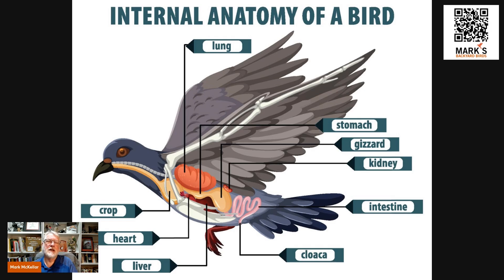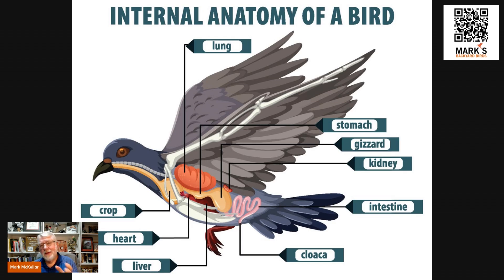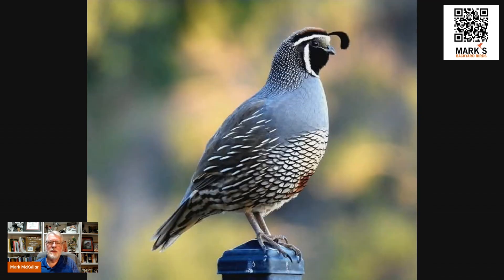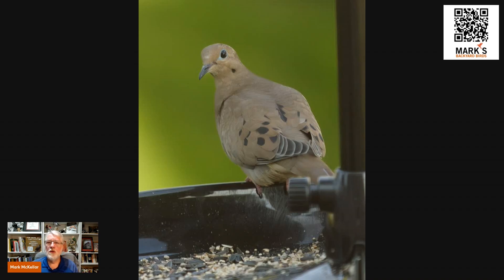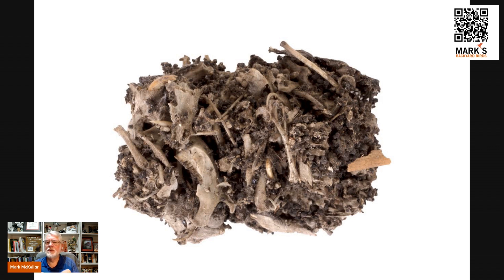From Beak to… Well, You Know! A Bird’s Digestive Journey Explained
Did you know a bird’s digestive system is one of the fastest in the animal kingdom? 🐦 Some birds can process a meal in as little as 30 minutes! In this video, we’ll take a fascinating journey from beak to tailfeather, breaking down exactly how birds eat, digest, and stay fueled for flight.

We’ll cover:
✅ How different beak shapes help birds choose their food
✅ The role of the crop, gizzard, and intestines
✅ Why some birds swallow grit and stones
✅ How quick digestion helps them migrate, survive, and stay light for flight

Whether you’re a backyard birder or just curious about how nature works, you’ll walk away knowing why birds digest food so differently from us — and why it matters for the species you’re attracting to your feeders.

👀 Watch to the end for a fun fact about which bird has the fastest digestive system of all!
🌿 Want more bird tips & trusted gear?

Let’s talk birds. 🪶

Do you want to be an Insider?

I’m Mark McKellar — a wildlife biologist with 40+ years of bird study experience (and countless hours just staring out the window). I’m here to help you bring more birds — and more simple wonder — right to your own backyard.
Around here, we tackle real bird feeding problems together:
 • Ants and bees hogging your nectar feeders?
• Squirrels turning acrobat?
• Pesky birds eating you out of house and seed?
• Seed sprouting under your feeders like a jungle?
... with a few trusted tips and the right gear (all hand-picked by my staff and me), feeding birds can be downright joyful.

Mark's Amazon store:

Cover photo of a Blue Jay by Drew Dierkmann
00:00 Introduction
01:05 Internal Bird Anatomy - Image from Adobe Stock
 The Esophogus
   The Crop
    The 2-part Stomach
     The Gizzard
       The intestins
         The Cloaca
03:48 Function of the Crop - California Quail by Laurie Hillyer Photography
04:48 Crops in Raptors - Turkey Vultures by Mary Nemecek
05:28 Crop Milk - Mourning Dove by Lisa Harrison
06:12 No Use for a Crop - Barred Owl by Robert Rodena
07:08 Owl Pellet from Adobe Stock
08:16 Insect Eating Birds - House Wren with Bug by Mary Nemecek
08:36 Less Efficient Systems - Cedar Waxwing with Berry by Mary Nemeck
09:29 The Exit Strategy of Birds
10:27 Conclusion